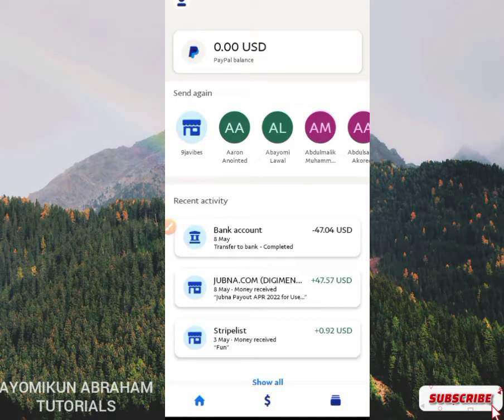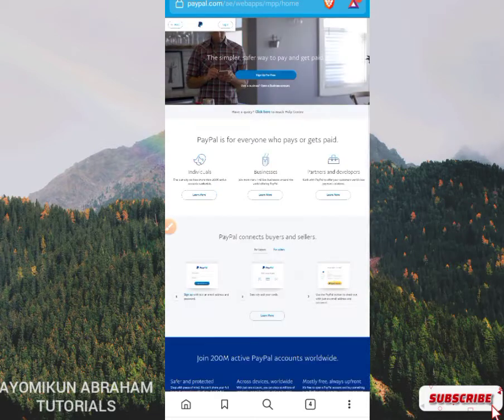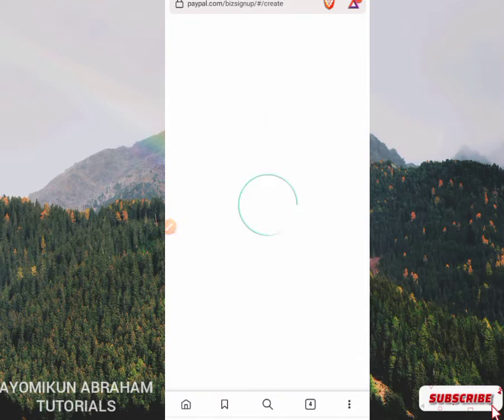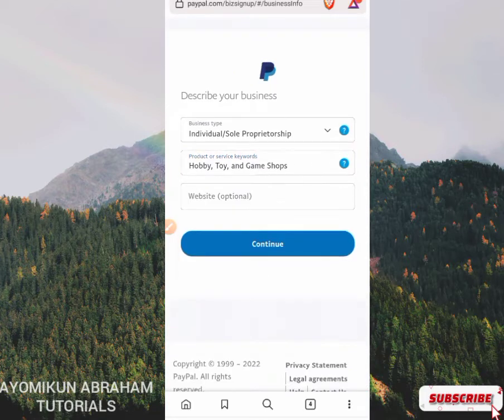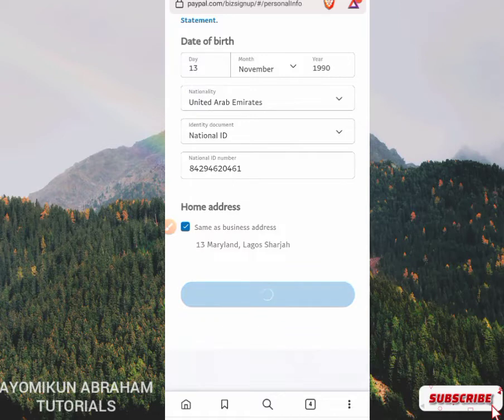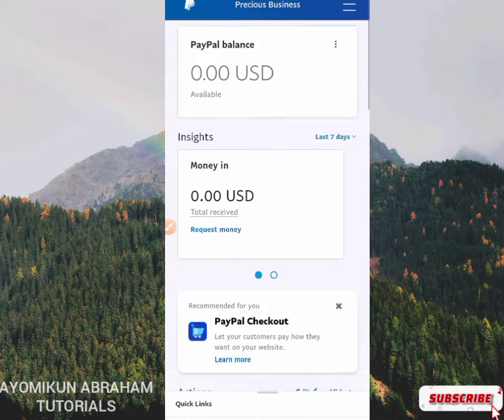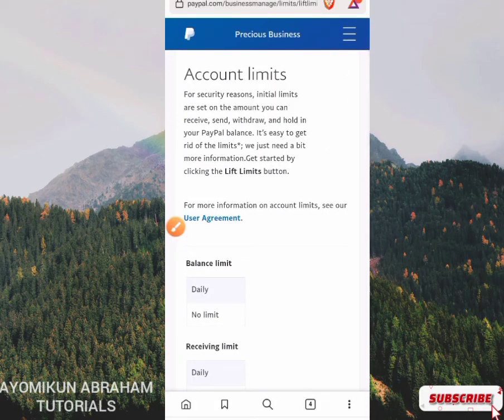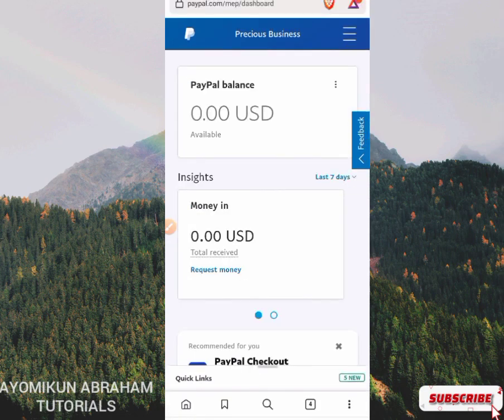How To Create A Paypal Account In Nigeria 2025 | Send & Receive Money With PayPal (Step By Step)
How To Create A Paypal Account In Nigeria 2023 | Send & Receive Money With PayPal (Step By Step)

In this video, you will learn how to create a Paypal account in Nigeria that will enable you to send and receive money with Paypal in Nigeria 2023. So whether you have been looking for how to open a Paypal account in Nigeria or create a Paypal account to receive payment, this video will help you create a Paypal account which you will use to receive money in Nigeria and make more money online.

Here is what you will learn:
- How To Withdraw From PayPal To Bank Account (At Black Market Rate)
—How to create a PayPal account that receives money in Nigeria
— How to Withdraw Money from Paypal to a Nigerian Bank account

I hope you find these videos valuable... Keep winning guys.

👍 Do you like this video & Share it with friends!

Cheers!!!

ABOUT ME:
My name's Abraham and on this channel, I show you how I Make Money Online and how you can start earning income on the internet fast today.

Are you looking for a way to take your blog to the next level? Do you want more Instagram followers, Facebook likes? Then this is the channel for you.

We teach you all the tricks of the trade on how to get more followers, get more views, get more likes, get more money and get more exposure. Join me for this series on how to get ahead of the curve in the digital world.